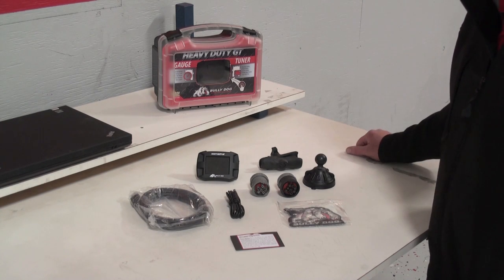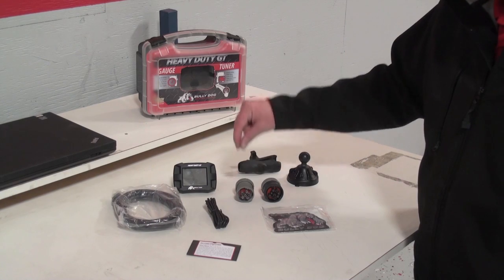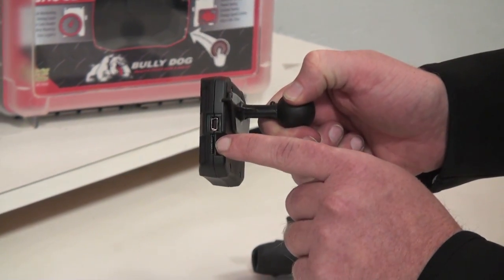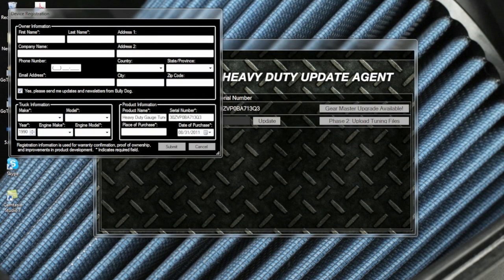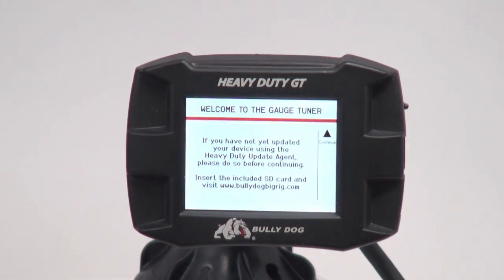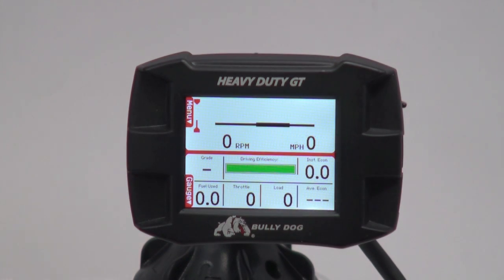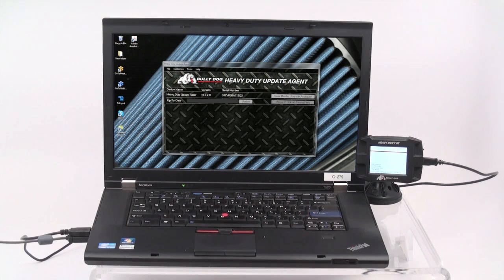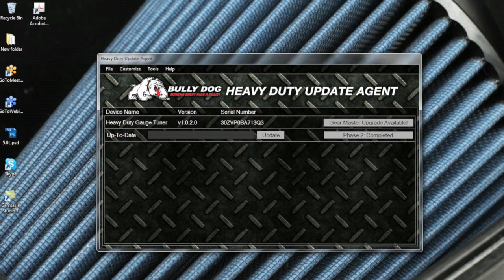Heavy Duty Gauge Tuner: Install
The new Heavy Duty Gauge Tuner (HDGT) is the culmination of years of development: Bully Dog's premiere Heavy Duty product. It incorporates Bully Dog's time-tested and Society of Automotive Engineers (SAE) approved economy tuning with the complete gauge package, diagnostics and proven Driving Coach software of the already revolutionary Heavy Duty WatchDog. The HDGT was engineered to safely improve the operation of heavy duty trucks by providing a more efficient fuel burn, enhanced real-time feedback and heightened driver awareness. This translates to money in the pockets of fleets and owner-operators in the form of fuel and time savings. The multitude of available features and top-shelf tuning the HDGT offers have been carefully assembled to offer the maximum value to drivers and companies, and is compounded by the fact that Bully Dog offers unique custom tuning for every truck at no additional cost.